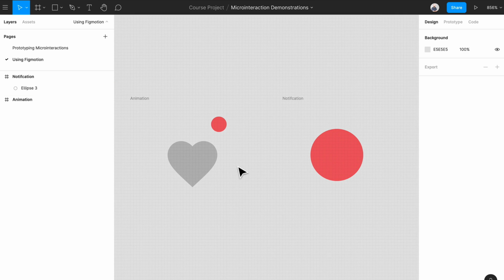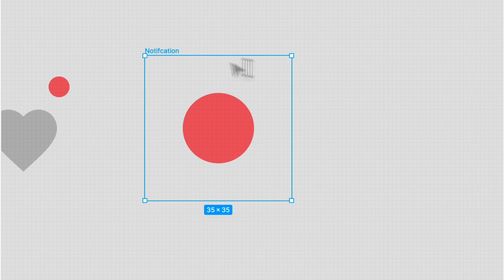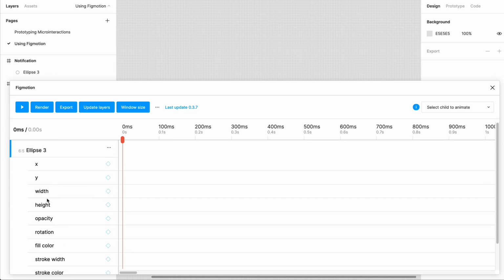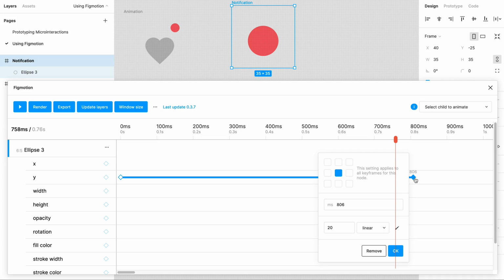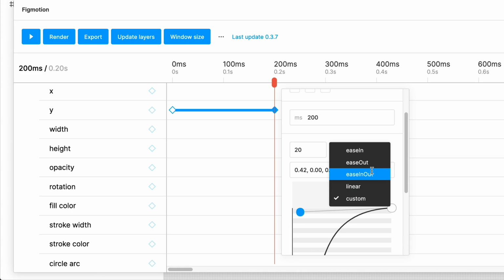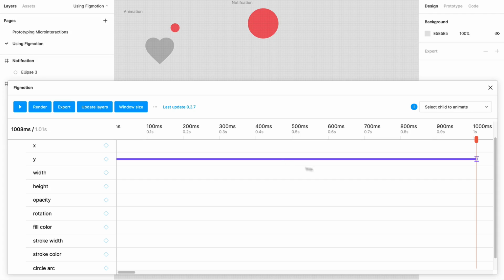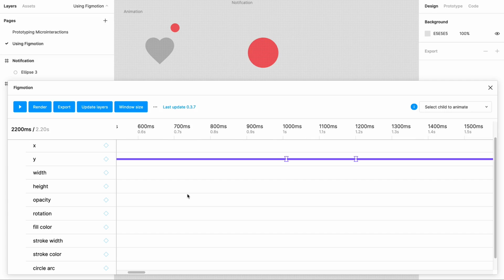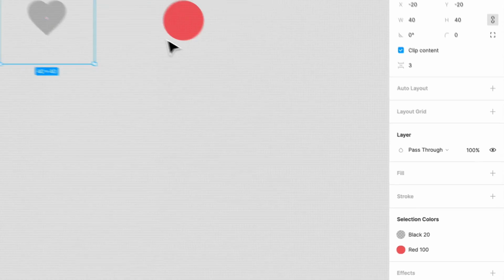Motion Design with Figma (Lecture 72) - Animations, Motion Graphics, UXUI -AcademyZeroToMastery -